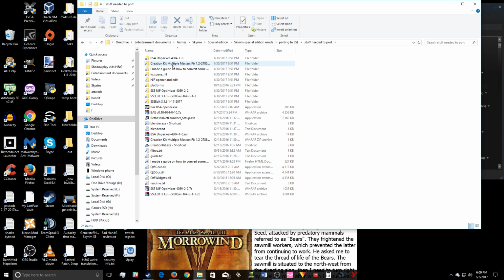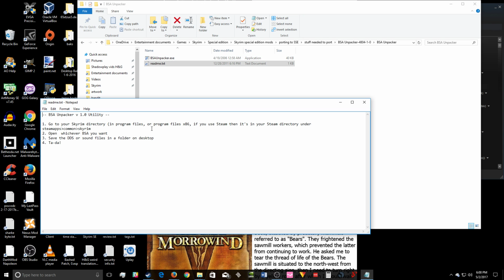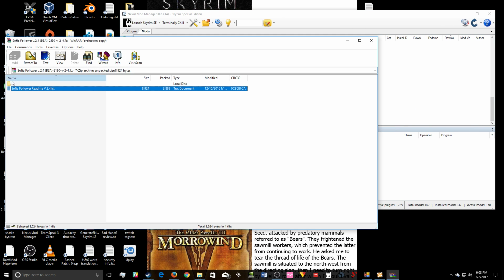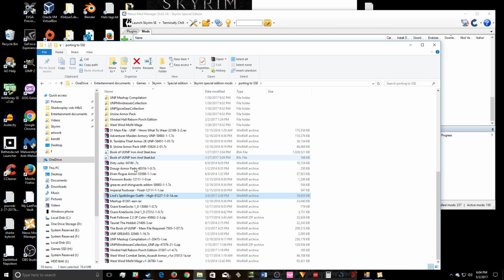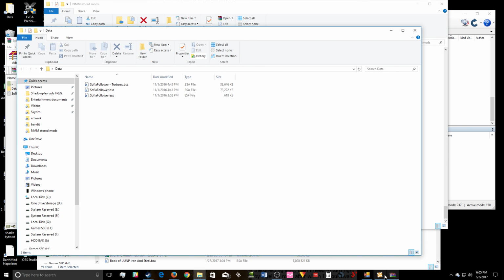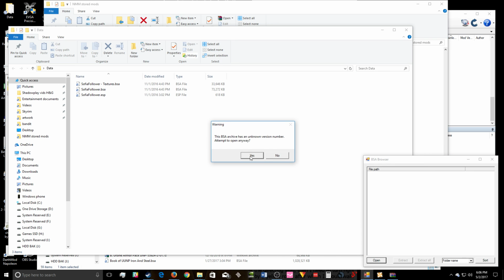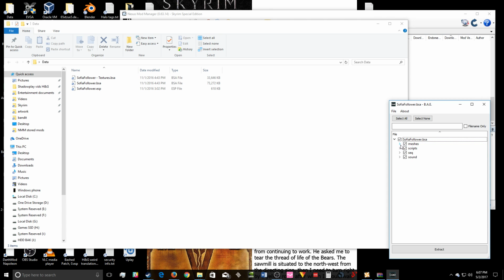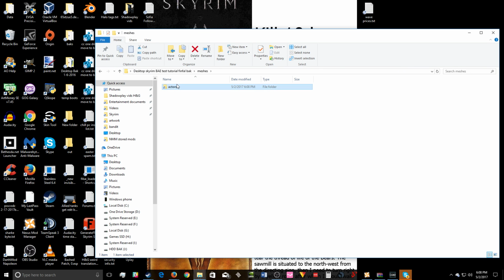May 2nd 2017 how to use B.A.E. to open Skyrim SE BSA files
8:47 mark
Bethaehasethiase-da-ba
##Uploaded the wrong video (the one I didn't trim) by mistake and already deleted them this is the only one so just skip to 8:47 mark IF YOU ALREADY HAVE B.A.E Bethesda Archive Extractor installed and know where your folders (with your BSAs) are.
EDIT: Sorry for how f*cking fast I was talking, was in a rush since I just got off work an head out to the store - you can slow the video speed down if it bothers you